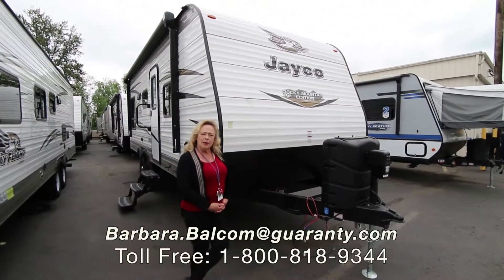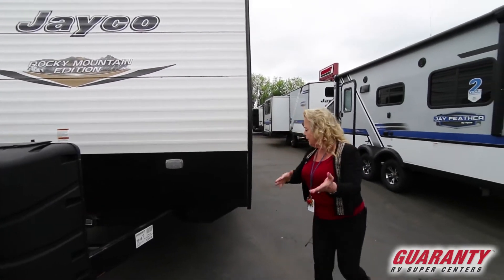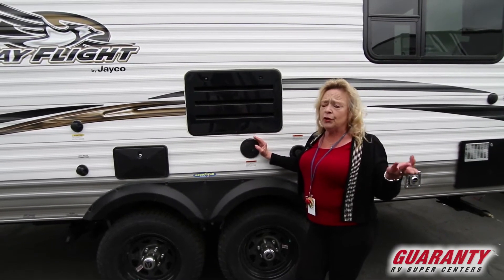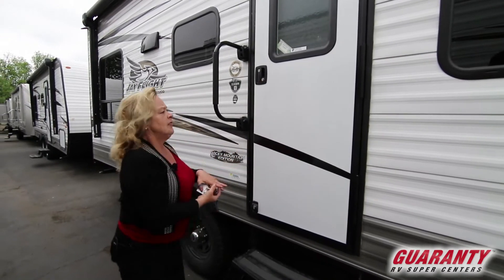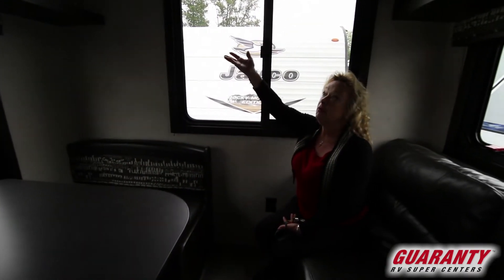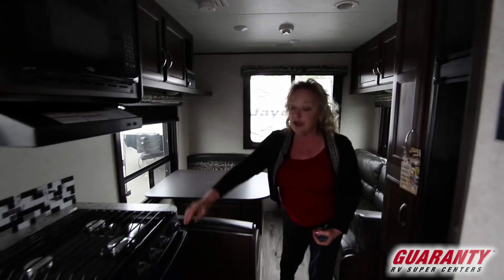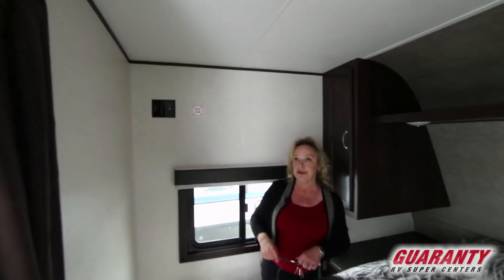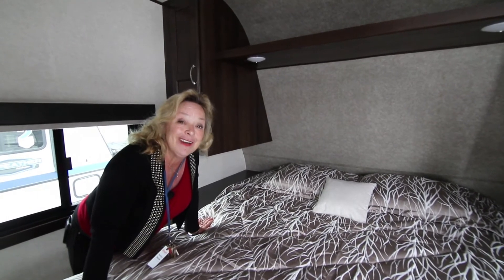2018 Jayco Jay Flight SLX 212 QBW Travel Trailer • Guaranty.com